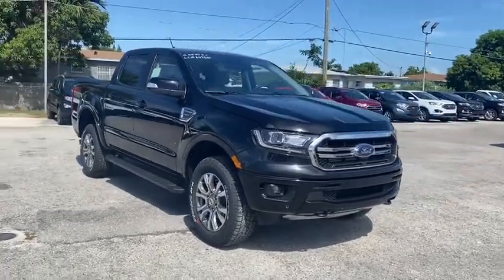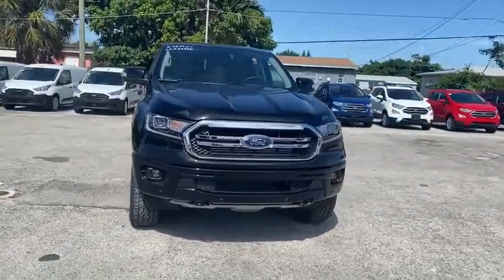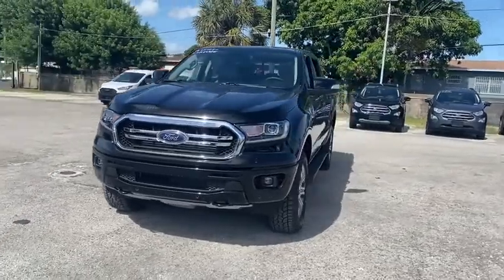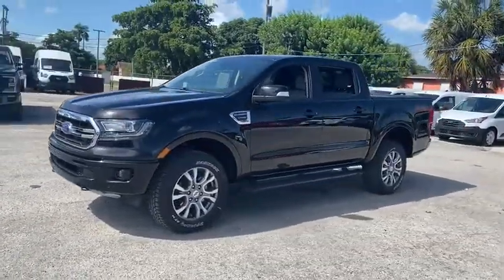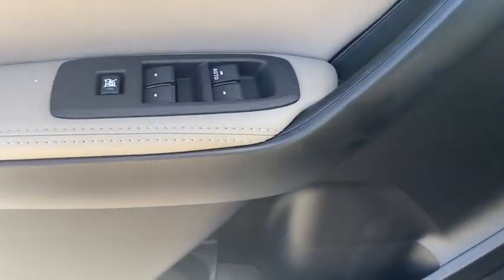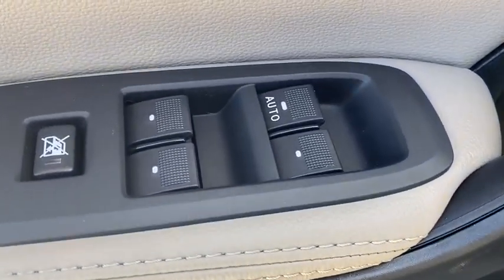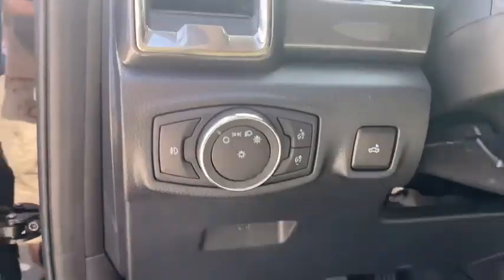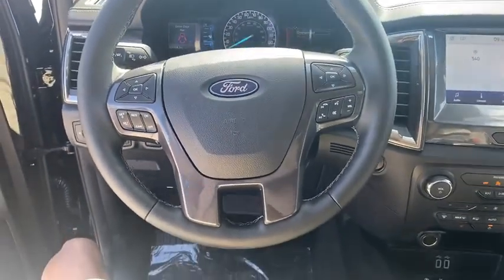2020 Ford Ranger Miami, Kendall, Miami Gardens, North Miami Hialeah FL LLA65988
Shadow Black New 2020 Ford Ranger available in Miami, Florida at Metro Ford Miami. Servicing the Kendall, Miami Gardens, North Miami, Hialeah, FL area.

Shadow Black 2020 Ford Ranger Lariat RWD 10-Speed Automatic EcoBoost 2.3L I4 GTDi DOHC Turbocharged VCT 2020 Ford Ranger Lariat in Shadow Black vehicle highlights include, 4x2 FX Off-Road Bodyside Decal, Class IV Trailer Hitch Receiver, Electronic-Locking Rear Differential, Equipment Group 500A Base, FX2 Package, Off-Road Screen in Cluster, Off-Road Tuned Suspension, Trailer Tow Package.brbrRecent Arrival! 21/26 City/Highway MPG Your price when financed through Ford Motor Credit.  Price includes: $1500 - Retail Customer Cash. Exp. 08/31/2020